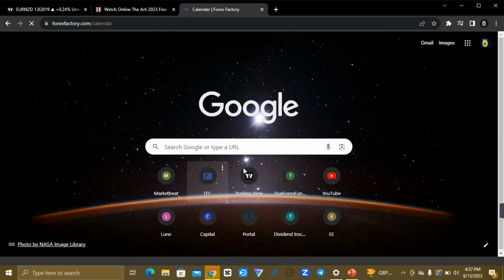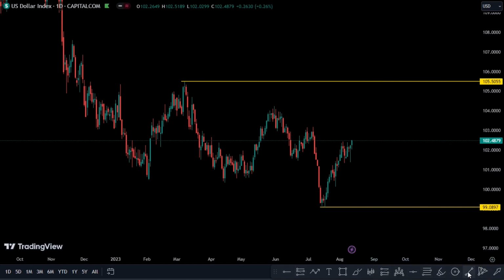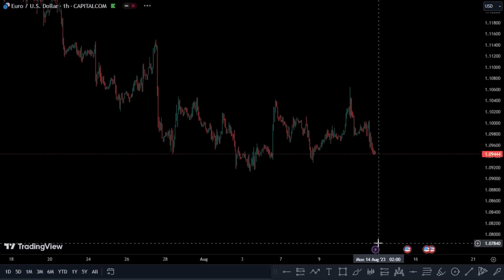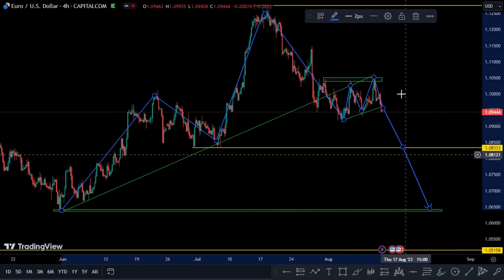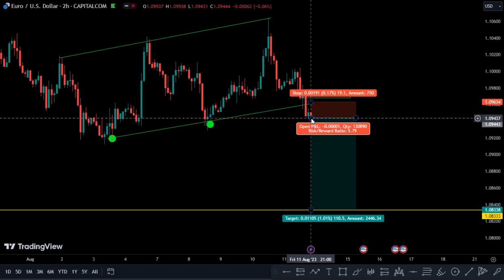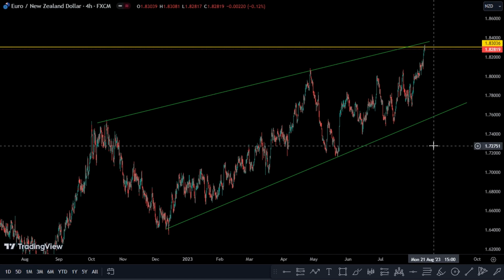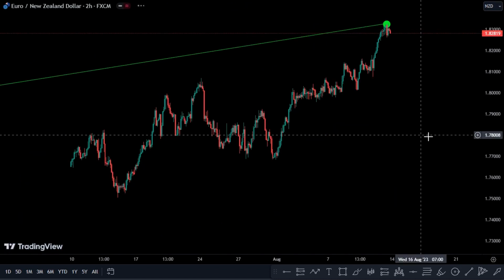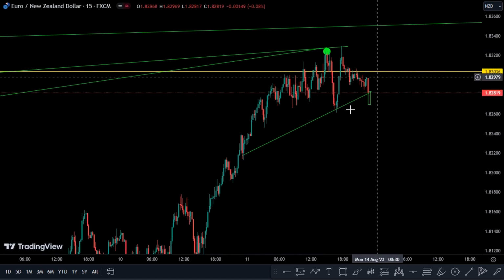Weekly Forex Forecast & Technical Analysis(eurusd , eurnzd & dxy )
In this video I will share my weekly forex forecast & technical analysis for eurusd, eurnzd, and dxy . I will also be sharing my fundamentals weekly forex trading analysis for the NZD rate decision, GBP cpi & AUD employment change. I will share my best setup for eurusd live trading, eurusd weekly analysis, eurusd daily forecast, eurusd trading strategy. I will also share my best setup for eurnzd and dxy.

$30 free welcome bonus.
Instant Withdrawal.
Upto 1:3000 leverage.
KWD account supported

R500 Minimum deposit.
Fast Withdrawals.
Tight spreads.

Get FREE shares.
IPOs access.
Option Trading.
Margin Account.

R1 Minimum deposit.
Invest in property.
Fast settlements.
Beginner friendly.